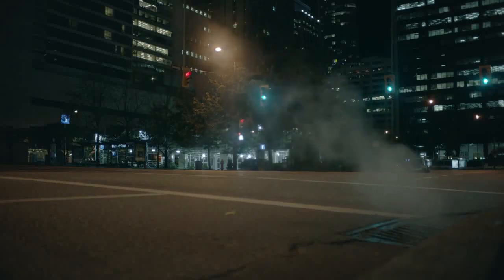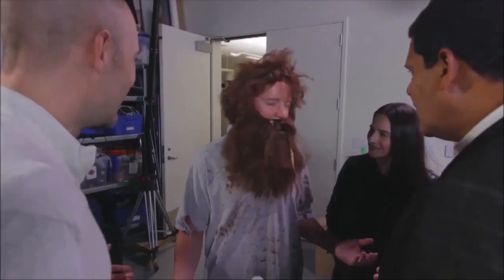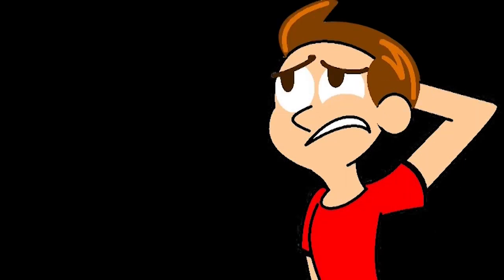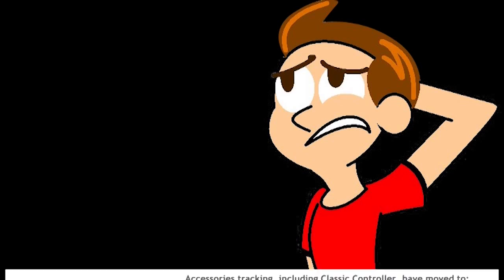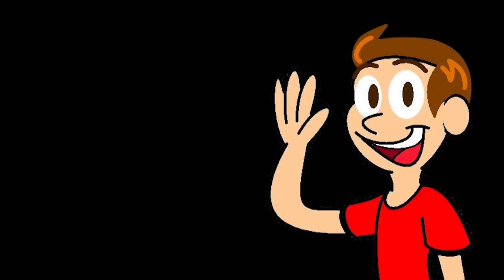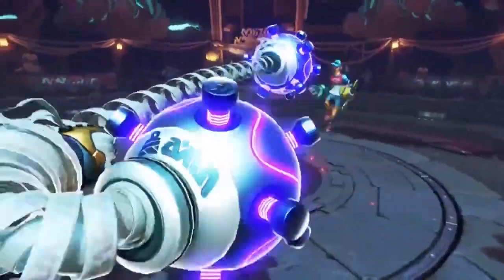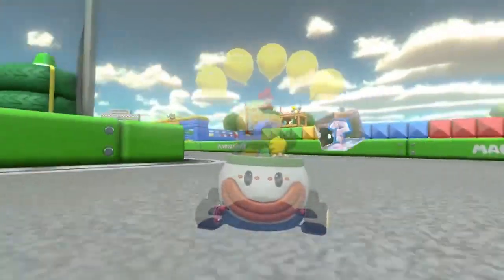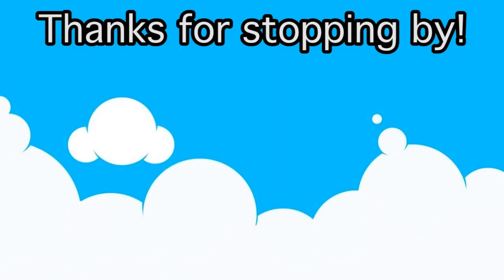Top 5 Best and Worst Aspects of Nintendo Switch Presentation 2017 - TheGrandMac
Today I'm going over what I feel are the best and worst aspects to the Nintendo Switch Presentation that took place on January 12th, 2017. Enjoy!